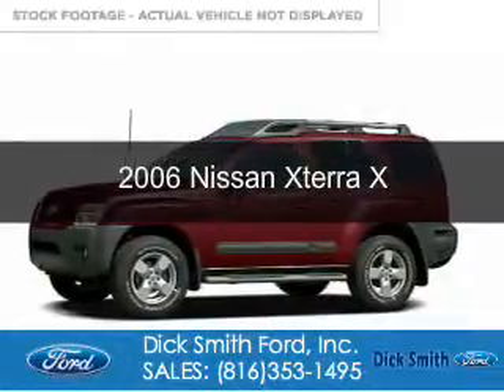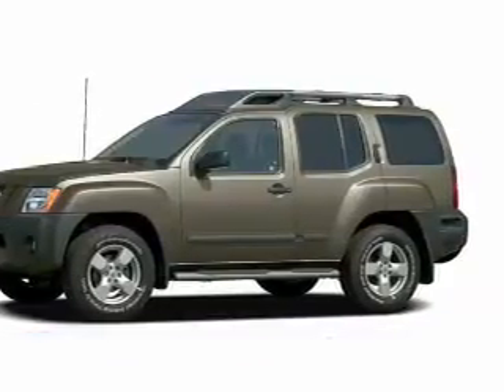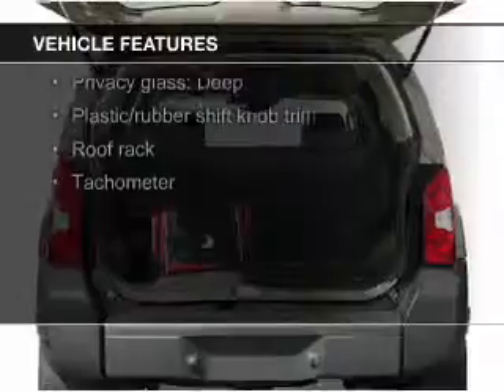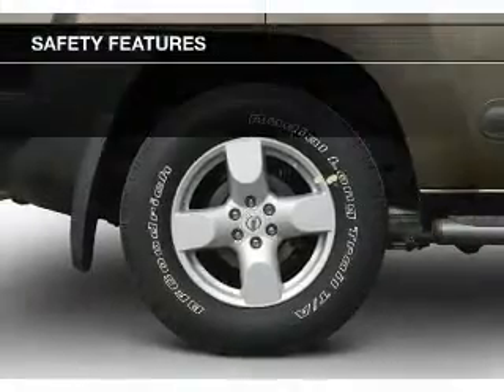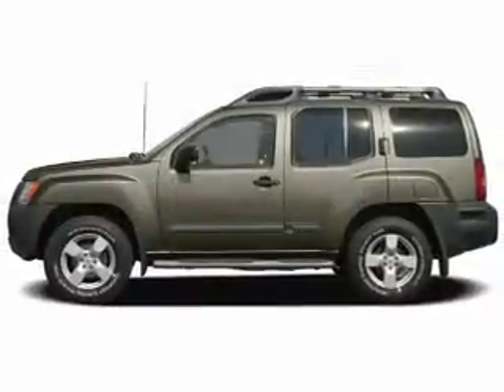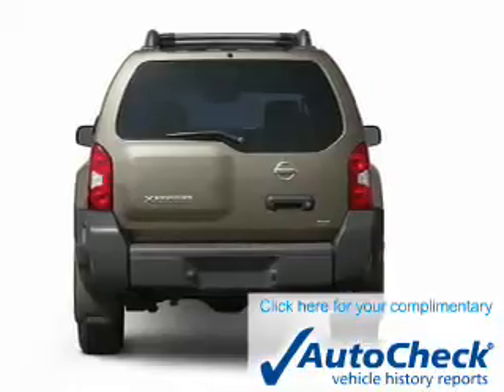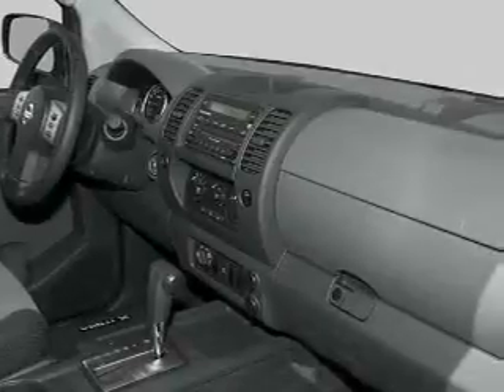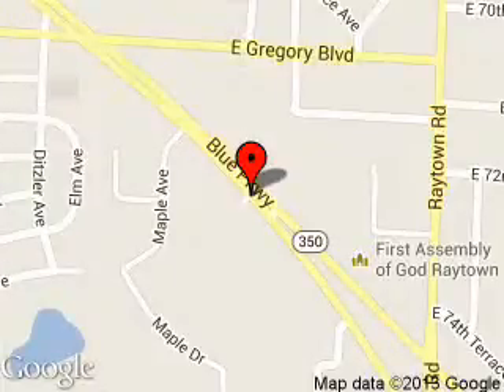2006 Nissan Xterra - Raytown MO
Phone:
Year: 2006
Make: Nissan
Model: Xterra
Trim: X
Engine: 4.0 liter 6 cylinder 24 valve
Transmission: 5-Speed Automatic
Color: Red
Mileage: 117390
Address:
9505 East Hwy 350